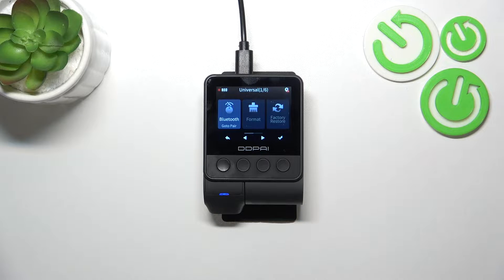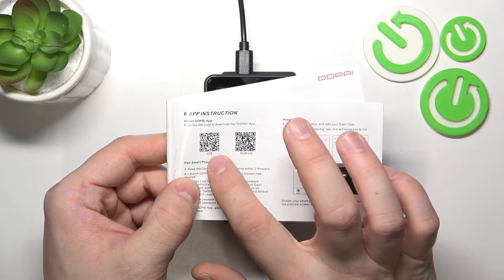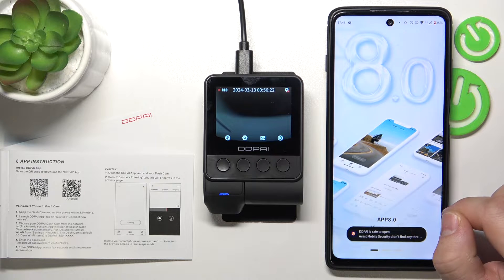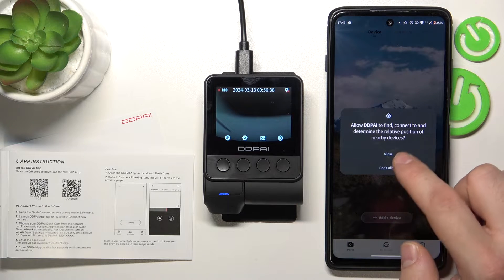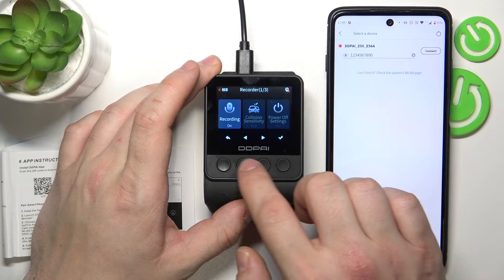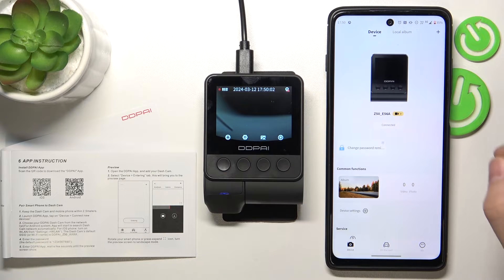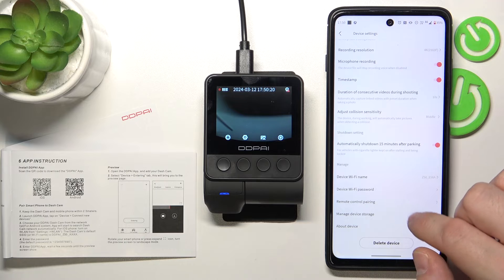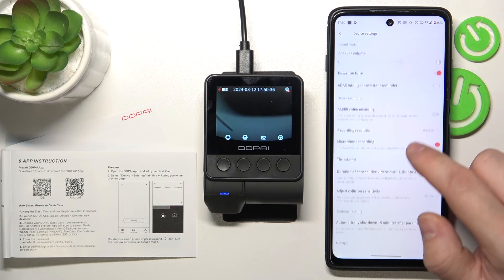How to Pair DDPAI Z50 Dash Camera to the Smartphone APp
Learn how to seamlessly connect your DDPAI Z50 dash camera to your smartphone with our step-by-step tutorial video! Discover the easy process of setting up the connection between your dash cam and the DDPAI app on your smartphone. Whether you want to view real-time footage, access settings remotely, or download recorded videos, we'll guide you through the steps to establish a stable and convenient connection. Watch now and set up your dash cam's smartphone connection like a pro!

How to connect the DDPAI Z50 dash cam to the phone? How to add a DDPAI Z50 camera to a phone? How to link a DDPAI Z50 dash camera with an iPhone?